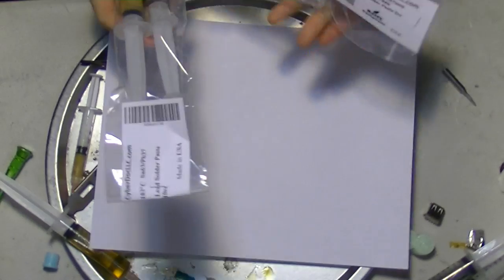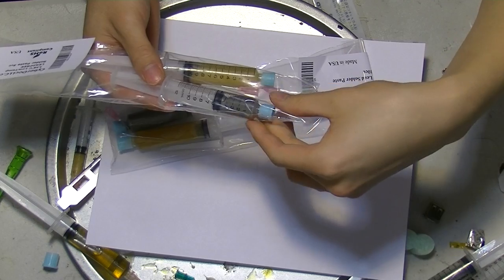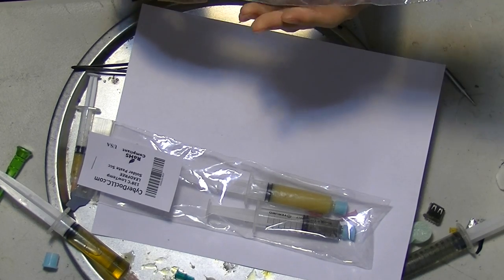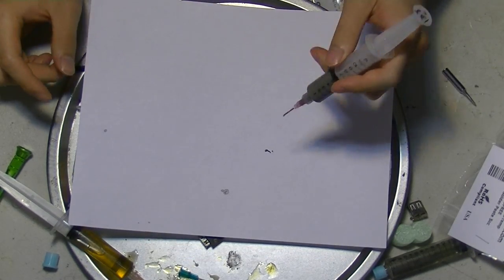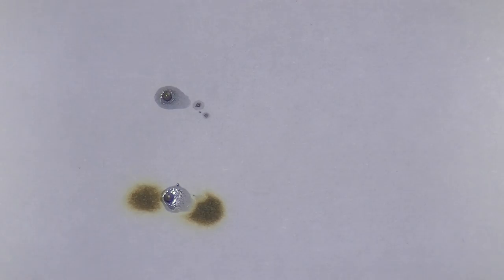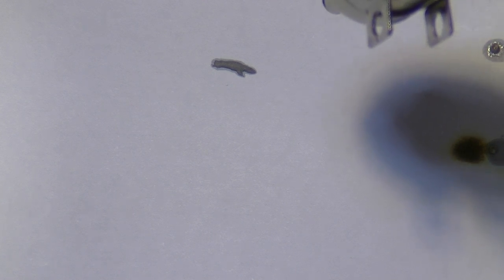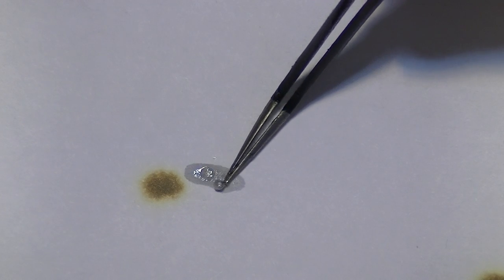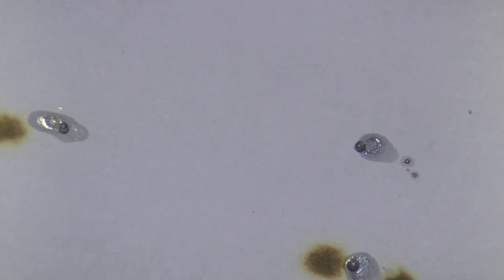SOLDER PASTE reflow on paper 138C LeadFree and 183C 63/37 No clean solder paste CyberDocLLC.com